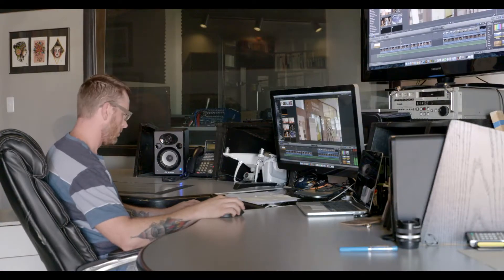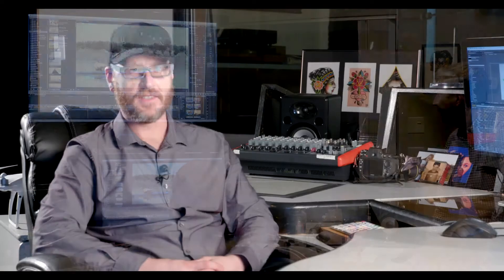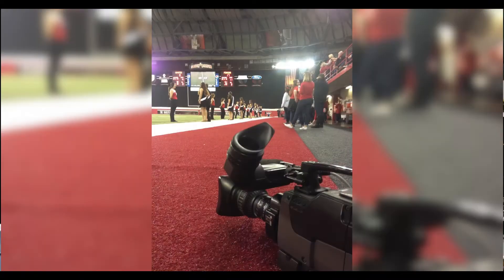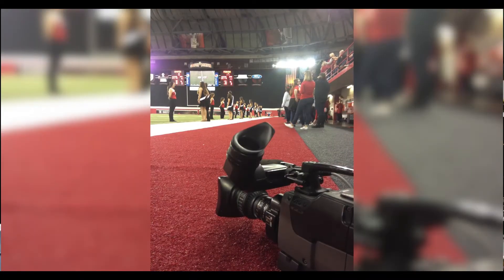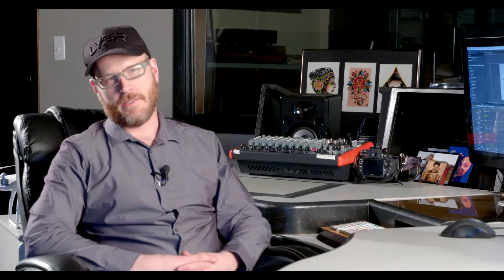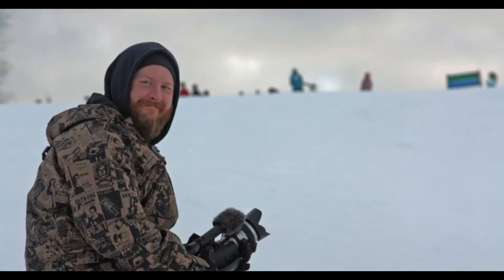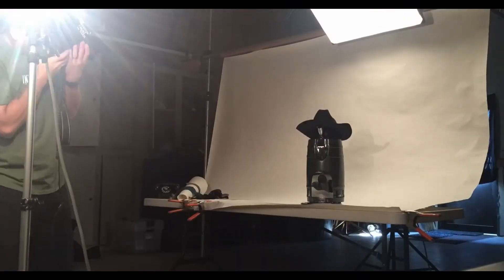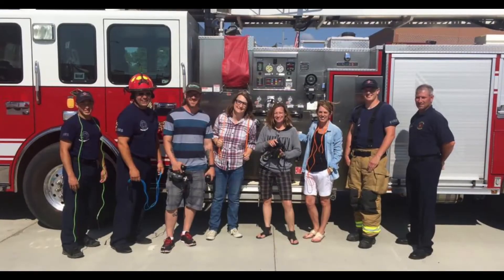M1 Meet the Team - Bryan Middleton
Video production by Media One Advertising Marketing of Sioux Falls South Dakota.